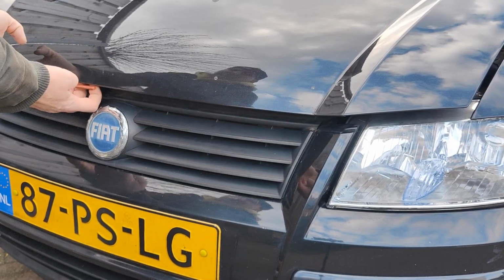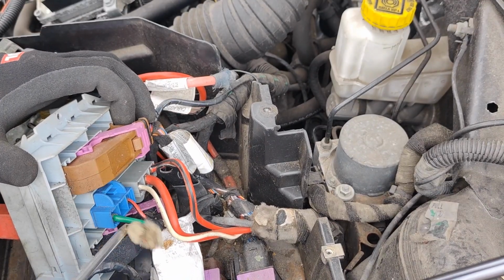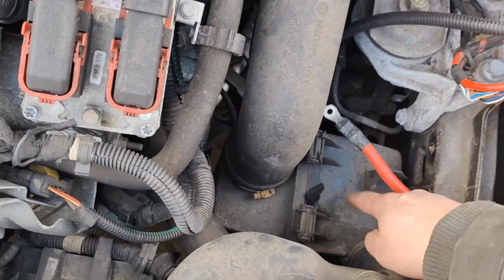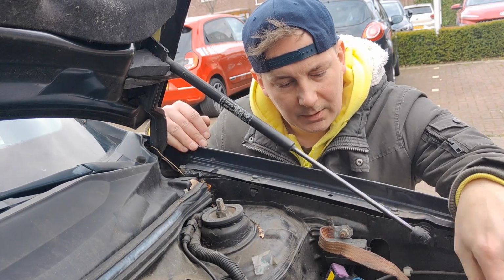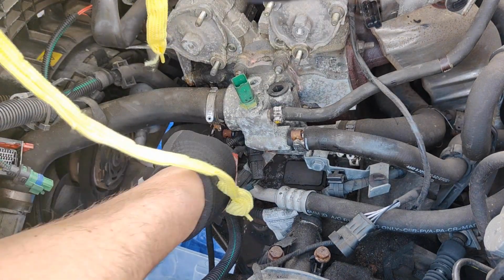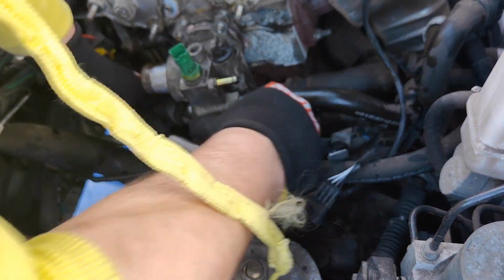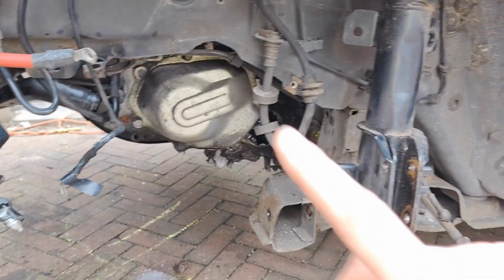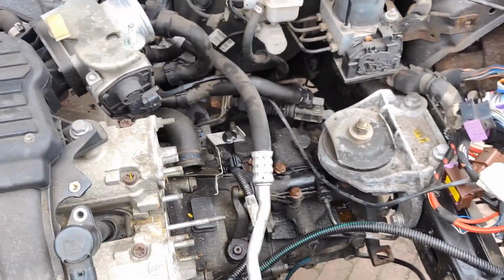FIAT STILO BLACKMOTION PROJECT , PART 3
After watching some of my favorite YouTubers Like Mat Armstrong, Goonzquad, M539 Restorations rebuild their favorite cars i decided to give it a try myself.
In this video series we are going to turn a 20 year old Fiat Stilo into a modern car.
We are going to replace , upgrade and rebuild all the electronics like the steeringwheel  , climatecontrol , headlights , mirrors etc.
We are going to replace all the fabrics in the car and design the interior to make it look like a modern car!
We are going to replace and upgrade all the mechanical parts like the brakes , clutch and alloys.
I did this before but only had 3 weeks time and the car broke down. I lost all motivation working on cars but thanks to Mat Armstrong i found my motivation back to restoring cars and this time we are going to do it properly.

In the end of this series this will be a brand new modern car!